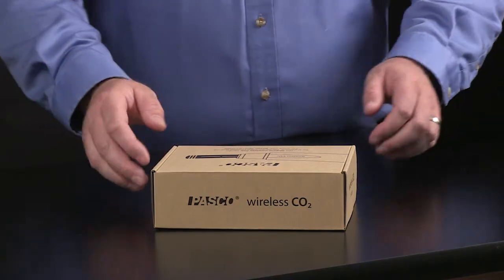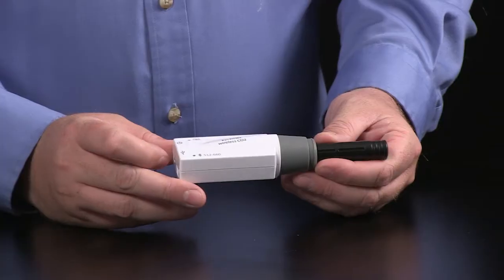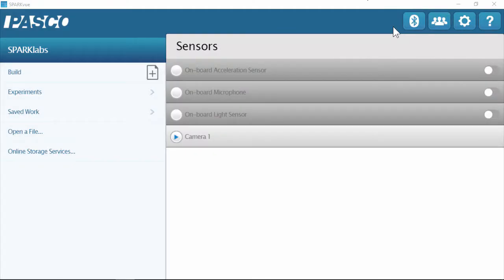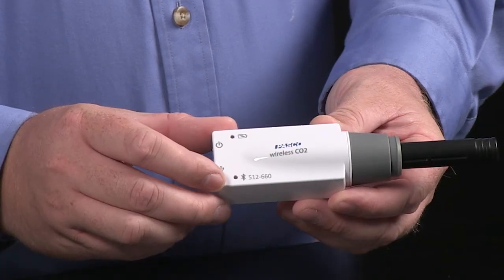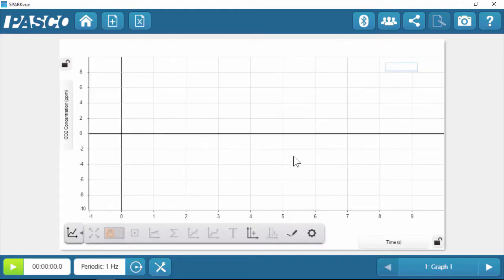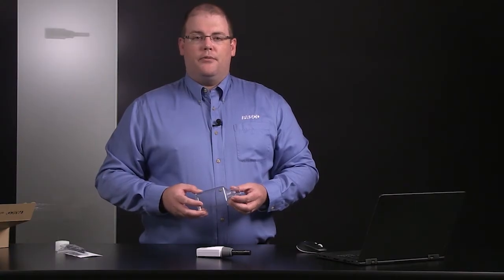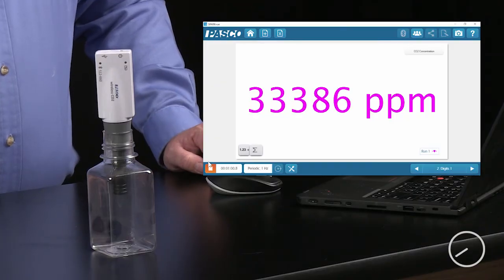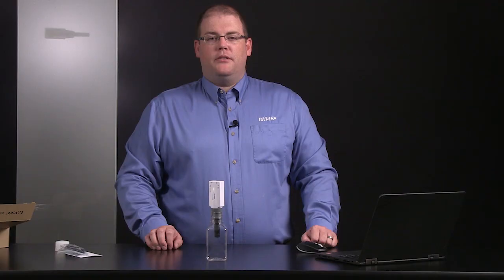Wireless CO2 Sensor Overview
Introduction to the Wireless CO2 Sensor with a quick demo of how to use it to measure the concentration of carbon dioxide in exhaled breath.